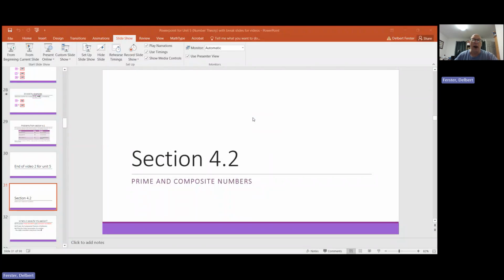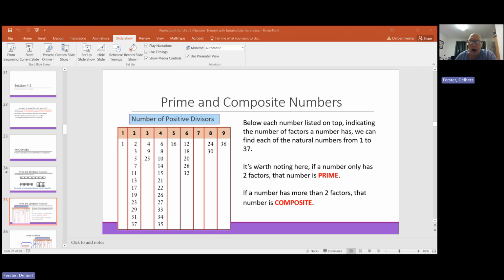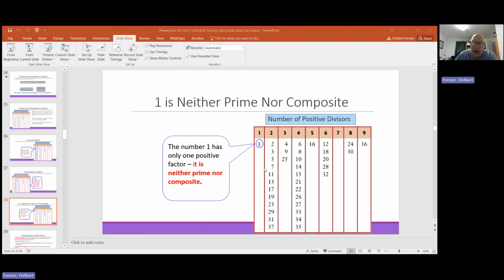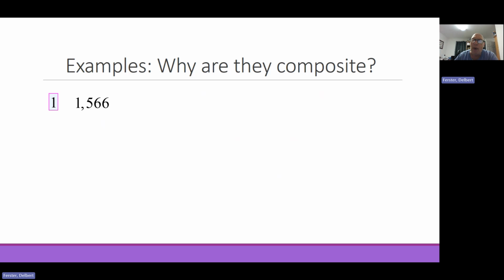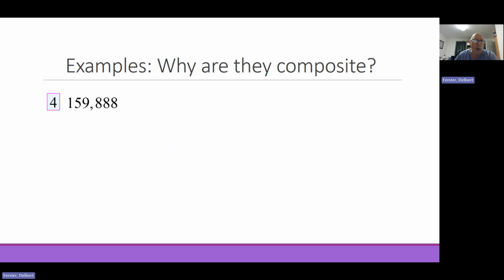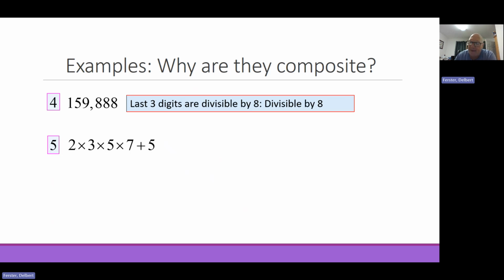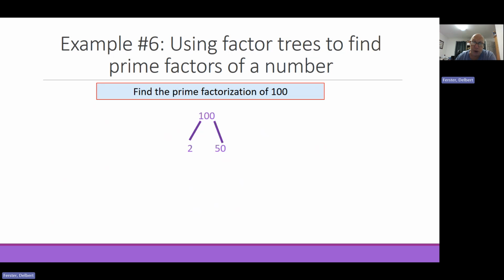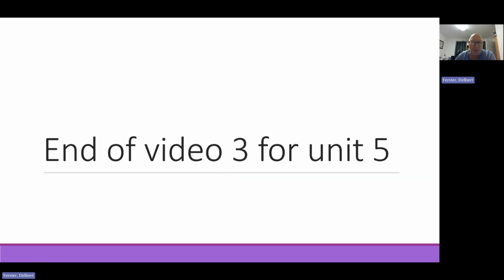Math 109 Unit 5 Video 3 of 5